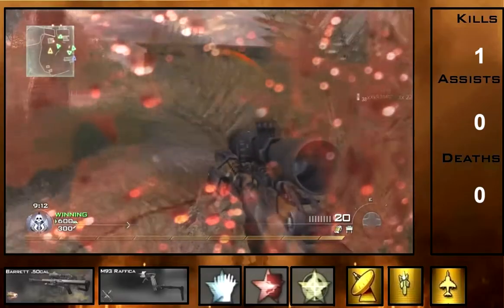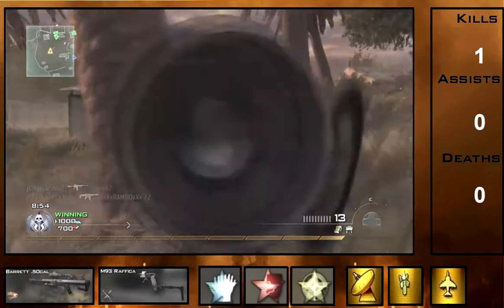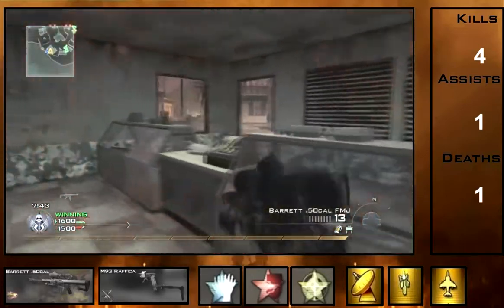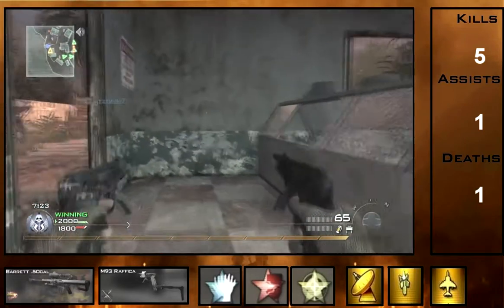Modern Warfare 2 - TDM Sniping - General CoD Discussion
I appreciate you guys' support.